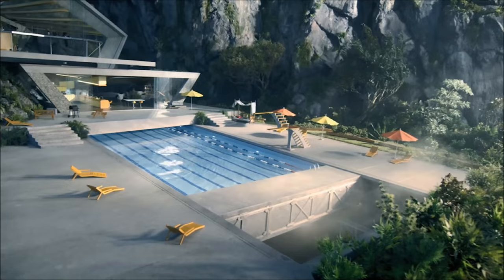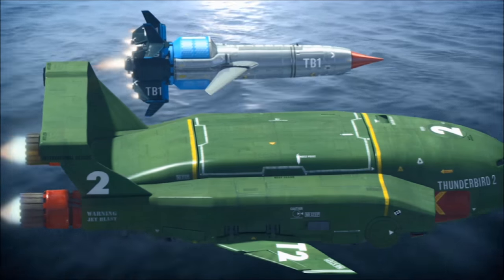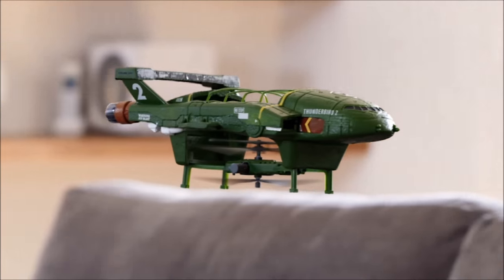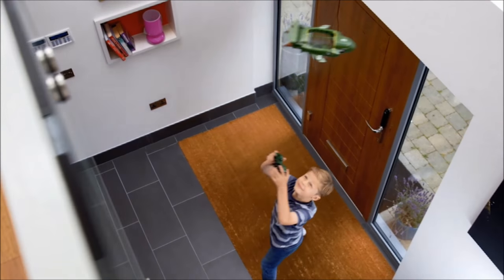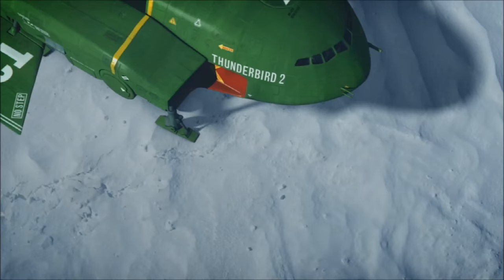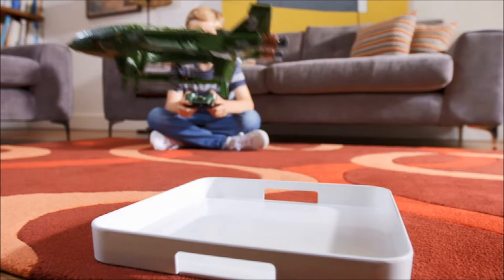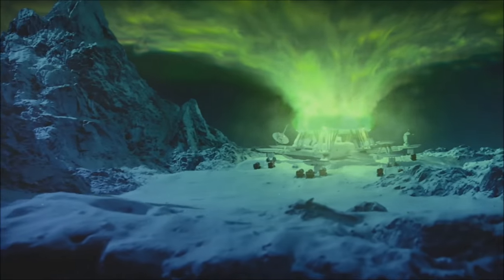Air Hogs Remote Control Thunderbird 2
THUNDERBIRDS ARE GO!

Introducing the all new, full function remote control Air Hogs Thunderbirds 2.

Check out the latest and greatest from Air Hogs!